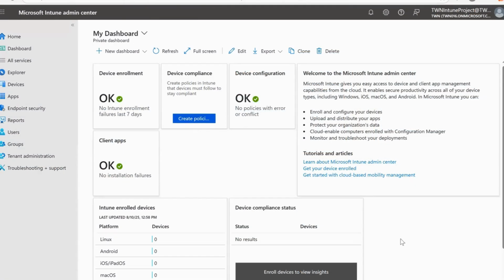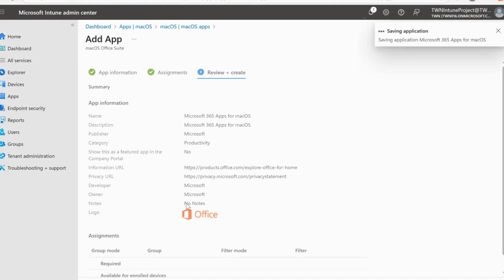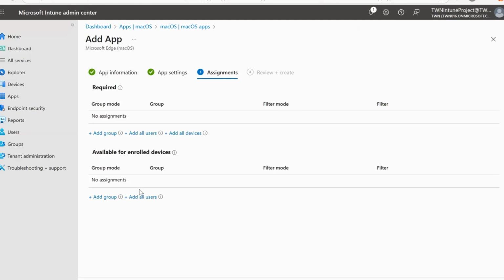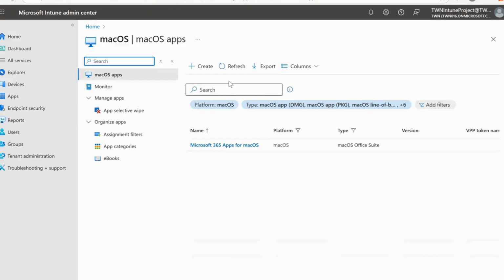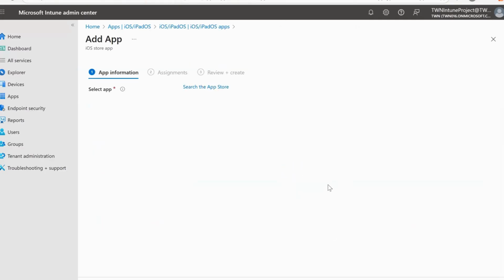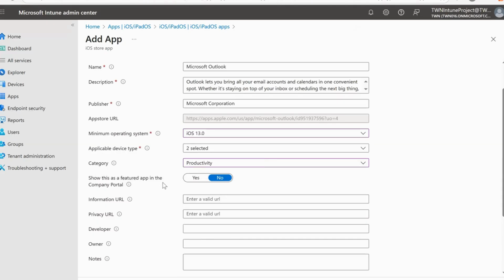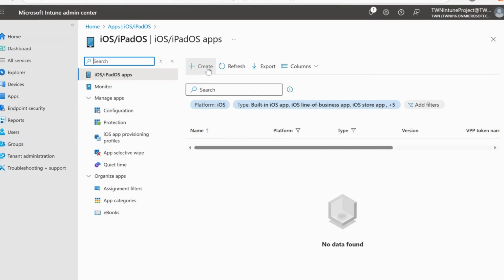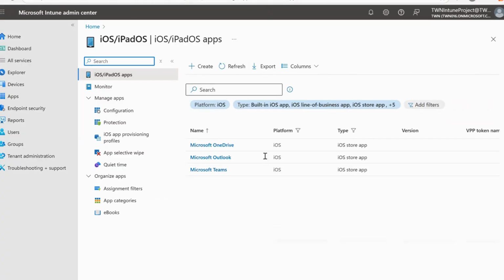6. How to Add Mac and iOS apps to Intune tenant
🍏 Managing Apple devices in your organization? In this step-by-step tutorial, I’ll show you exactly how to add Mac and iOS apps to your Intune tenant – fast, simple, and secure! 🚀

In this video, you’ll learn:
🔹 How to add iOS apps (App Store & line-of-business) to Intune
🔹 Deploying Mac apps and configuring assignments
🔹 Best practices for app deployment across Apple devices
🔹 Tips to ensure smooth installs and user adoption

By the end, you’ll be able to push apps to iPhones, iPads, and Macs directly from Intune, keeping your environment secure and your users productive. 💡

💬 Got Intune or Apple app deployment questions? Drop them in the comments – I’ll help you out!